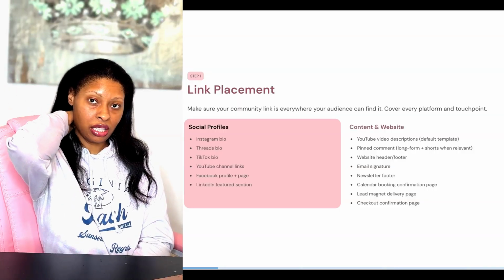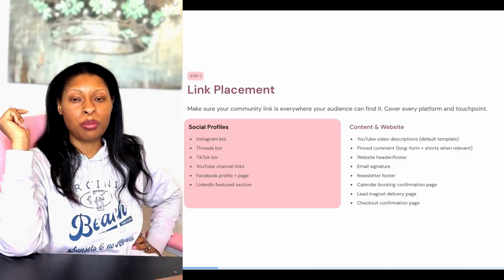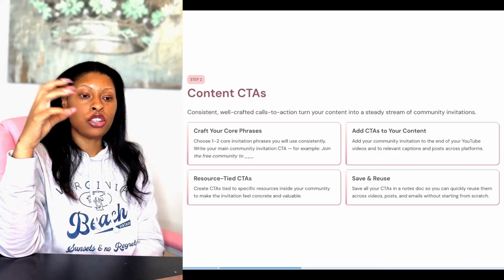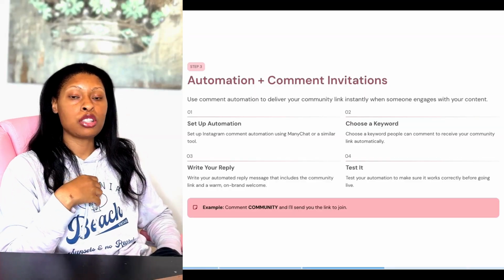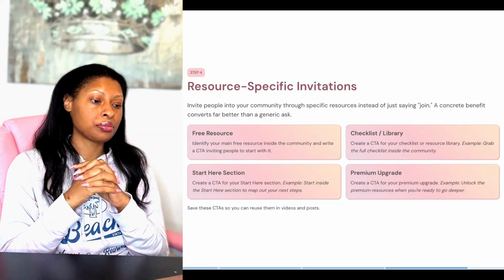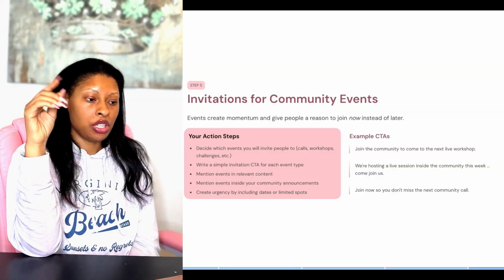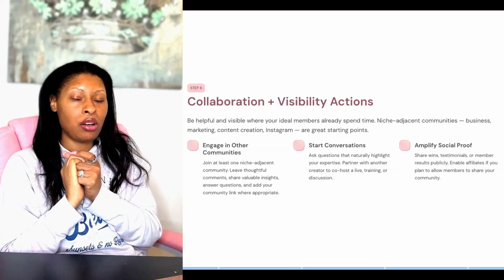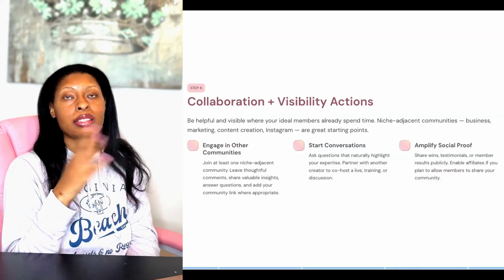How to Promote Your Community So the Right People Join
What You'll Learn:
00:00 Welcome + Free Community Walkthrough
00:54 Promotion Framework Overview: Links, CTAs, Automations, Resources, Events & Collabs
01:22 Link Placement 101: Make Your Community Easy to Find
02:18 Where to Put Your Link: Social Bios, YouTube, Website, Email & Booking Pages
07:10 Content Call-To-Actions: Core Invitation Phrases + Resource-Based CTAs
10:54 Automations That Drive Joins: Comment-to-DM Invites
13:35 Resource-Specific Invitations That Convert (Freebies, Start Here, Premium Upgrade)
18:02 Event Invitations: Create Urgency & Momentum Without Breaking Evergreen Content
21:22 Collaboration & Visibility Plays: Niche Communities, Partnerships, Affiliates & Social Proof
27:02 Wrap-Up: Grab the Checklist + Watch Next (Why Collab Is Better)